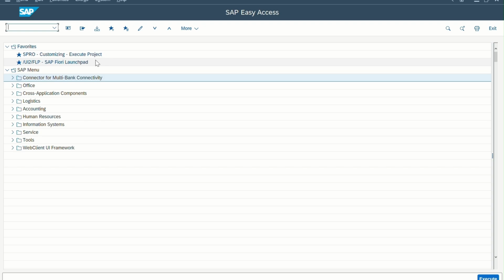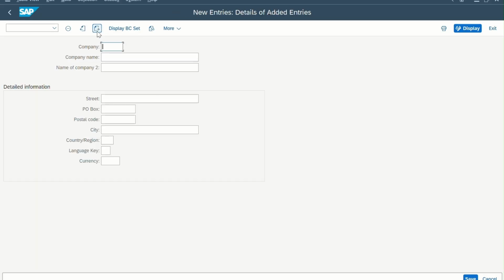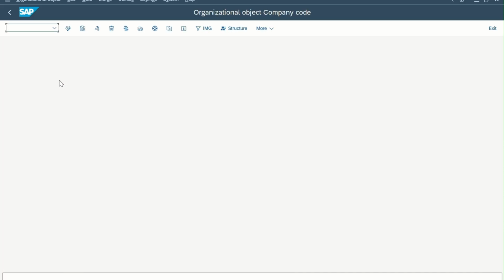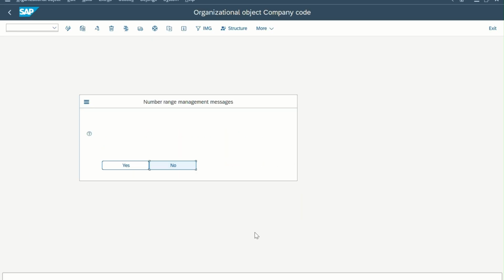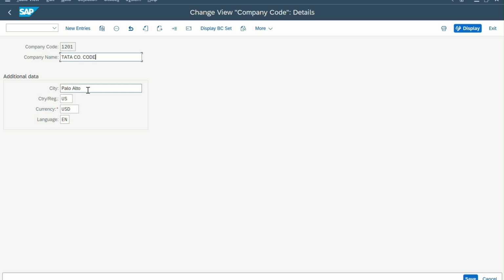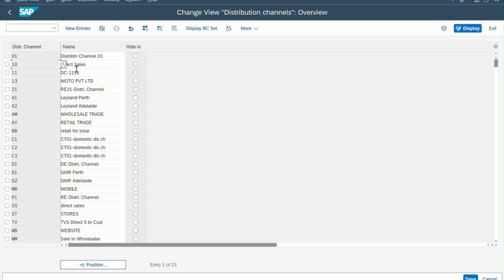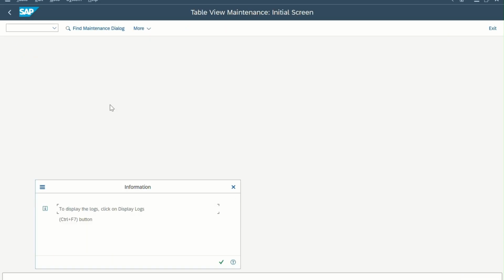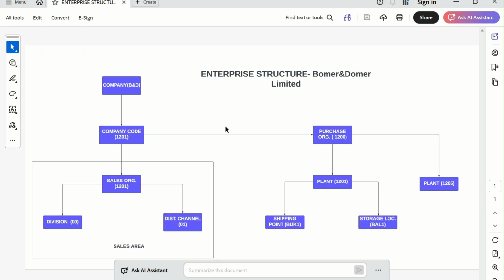SAP Enterprise Structure Configuration | Define Organizational Units | SAP SD | Episode 4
Welcome to Episode 4 of the Complete SAP SD Course in SAP S/4HANA.

In this video, we'll start the practical configuration of the SAP Enterprise Structure by defining the organizational units required for SAP SD.

Enterprise Structure is the backbone of every SAP implementation. Before creating customers, materials, or sales documents, we must define how the business is organized inside SAP.

In this hands-on session, we'll configure the core organizational units and understand the purpose of each one with real business examples.

📚 In this video, you will learn:

✔ How to configure Enterprise Structure in SAP S/4HANA

✔ Define Company

✔ Define Company Code

✔ Define Plant

✔ Define Storage Location

✔ Define Sales Organization

✔ Define Distribution Channel

✔ Define Division

✔ Best practices for Enterprise Structure configuration

✔ Practical SAP SD system demonstration

Every SAP SD process depends on the Enterprise Structure.

Without these organizational units, you cannot:

✅ Create Customers

✅ Create Material Master

✅ Process Sales Orders

✅ Create Deliveries

✅ Generate Billing Documents

Understanding Enterprise Structure is one of the most important skills for every SAP SD Functional Consultant.

Continue watching the Complete SAP SD in SAP S/4HANA – Beginner to Expert playlist to learn SAP SD step by step with practical demonstrations.